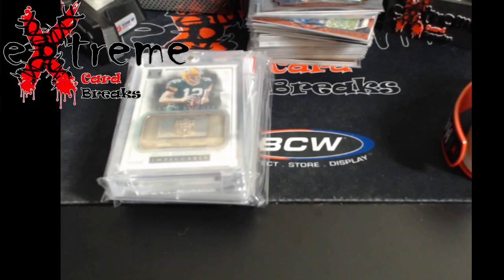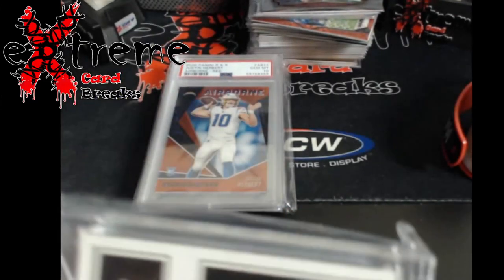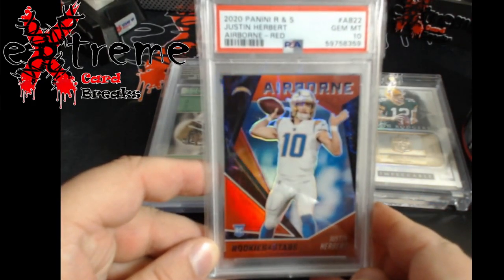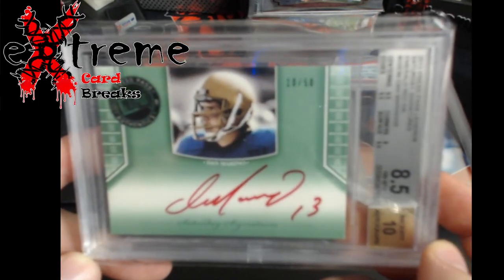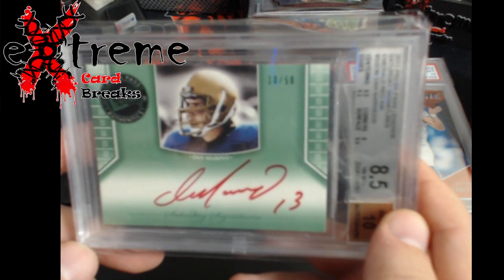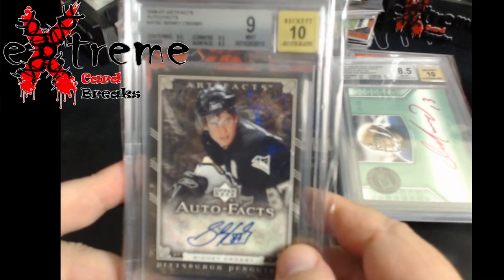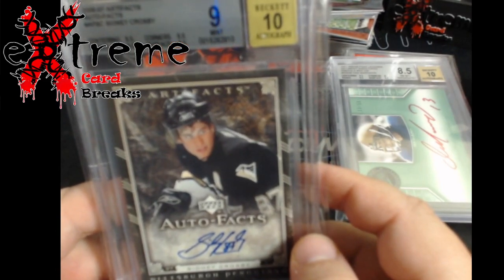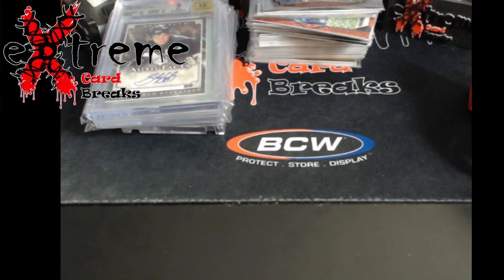Mail Day - Football Cards and Hockey Card from Thebullpenn and Goldin Auctions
1811 N Dixie Ave #104

Who do I collect:
Roberto Clemente
Michael Jordan
Nolan Ryan
Sidney Crosby
Vintage Cards